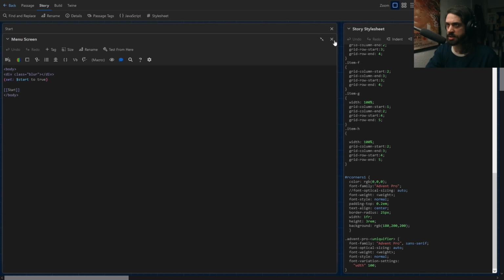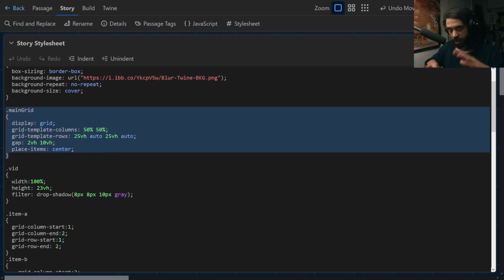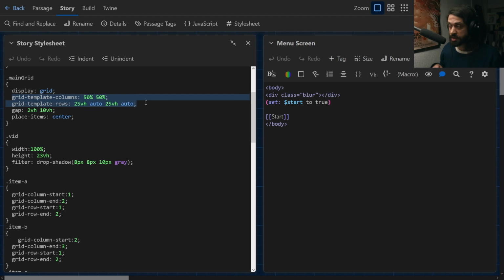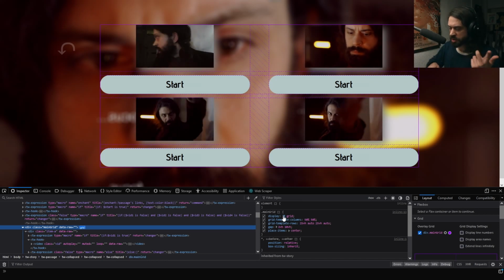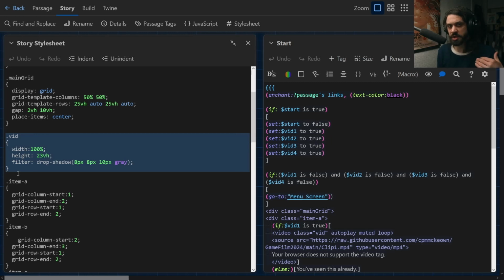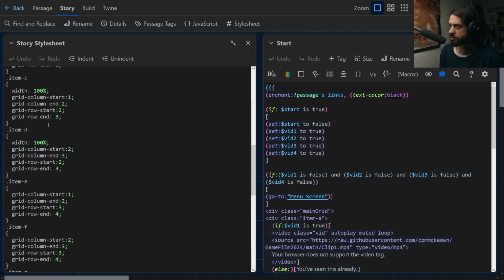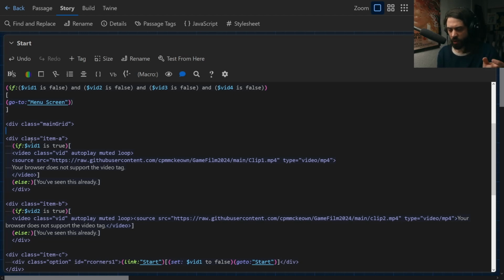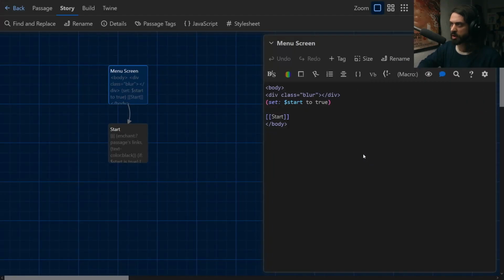Making A 2000s Style DVD Menu in Twine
Weird one, not a typical Twine but someone might find it useful. Part 1 of how to make a DVD menu in Twine.